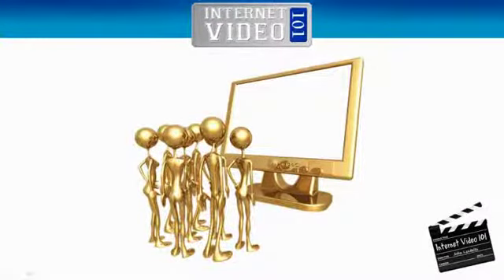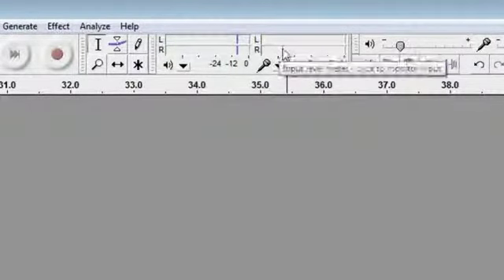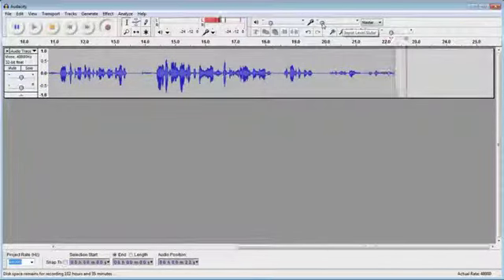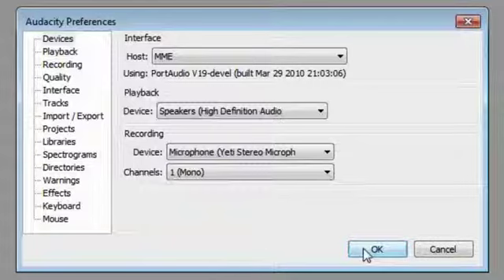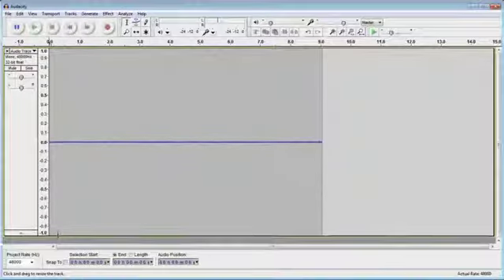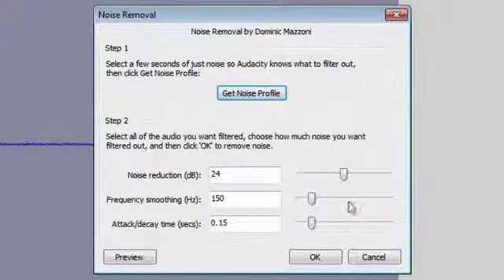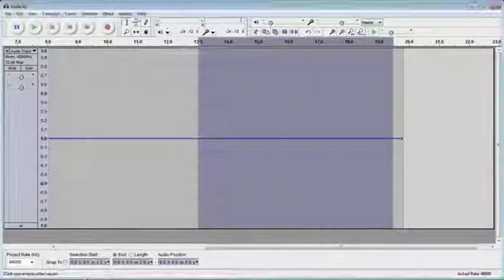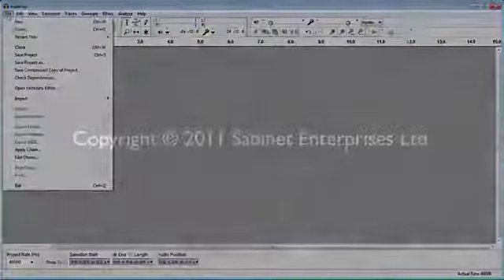Internet Video 101 - Part 07 - 02 Audacity Part 1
- In this video, we cover an overview Audacity and start looking at how to use it to record audio and clean it up.